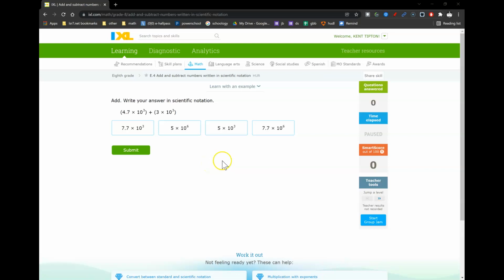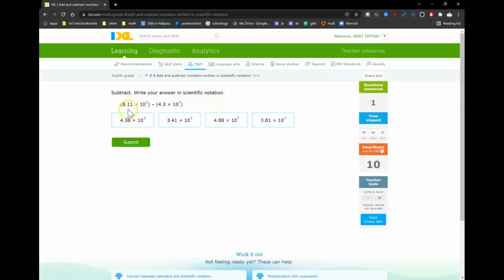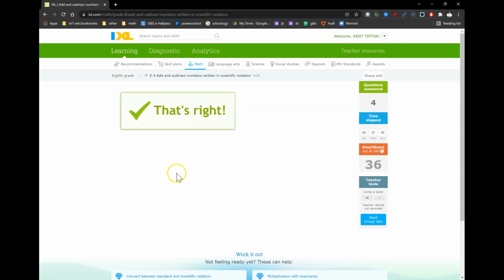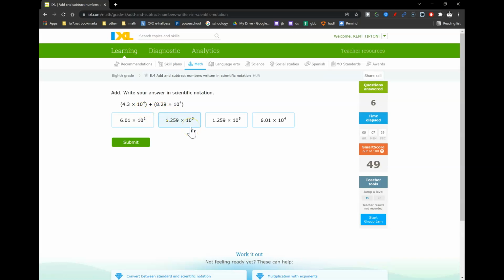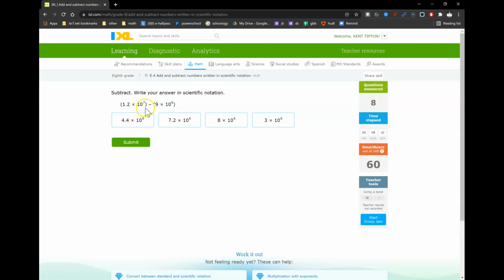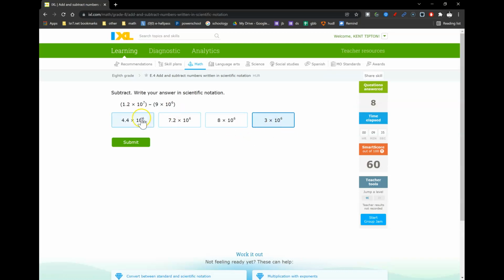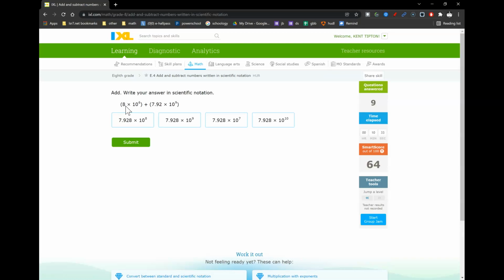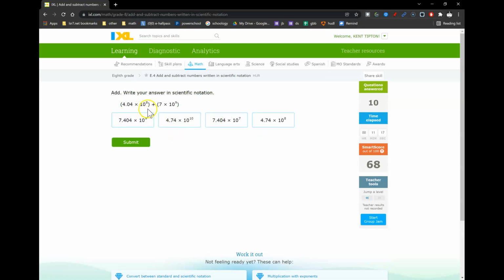adding and subtracting numbers in scientific notation